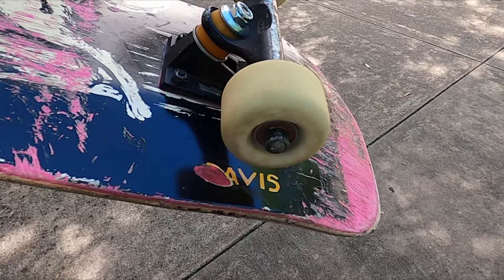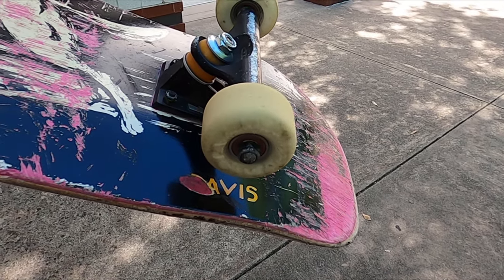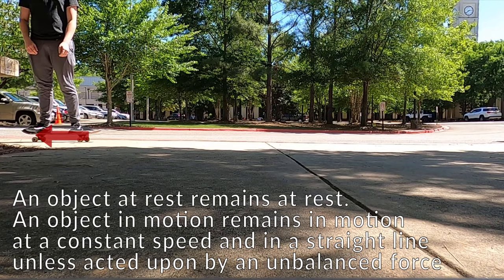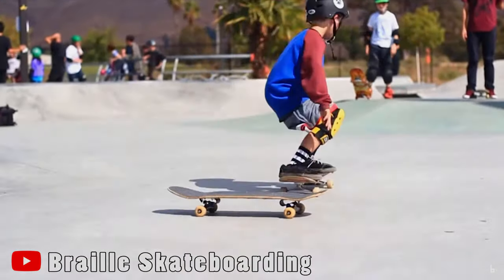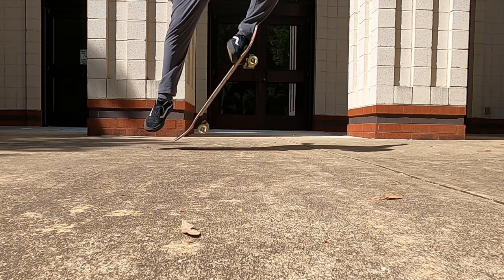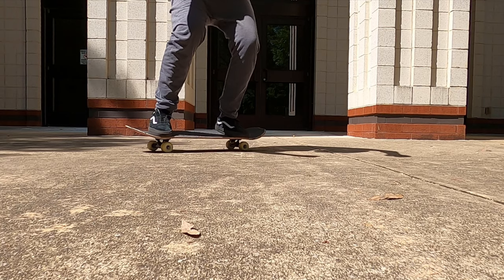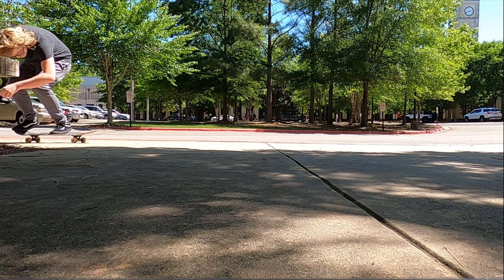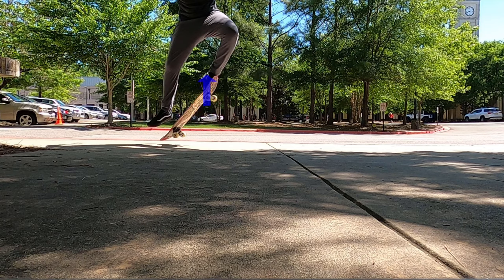Physics is Everywhere Video Project Winning Video 2021 (Hewitt-Trussville HS)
Advanced Physics students at HTHS entered a "Physics is Everywhere" video contest. These students were directed to create a 3-5 minute video explaining the conceptual physics associated with a particular sport, activity, or physical phenomenon. Students got to show off their physics knowledge, along with video creation and editing skills. A total of 15 videos were submitted. These videos covered various topics, such as disc golf, driving, baseball, high jump, roller coasters, and even shattering glass using your voice. The winning video submission analyzed the physics of skateboarding and was submitted by a four-person team from Mrs. Dimler's 7th period Advanced Physics class: Congrats to TJ Benton, Will Donaldson, Dan Ngo, and Trevor Warren. Way to go!